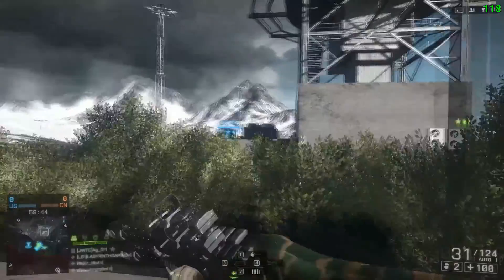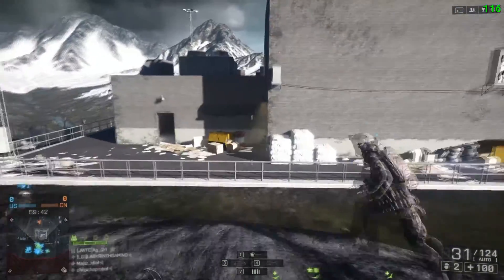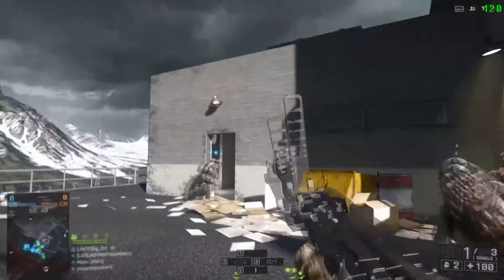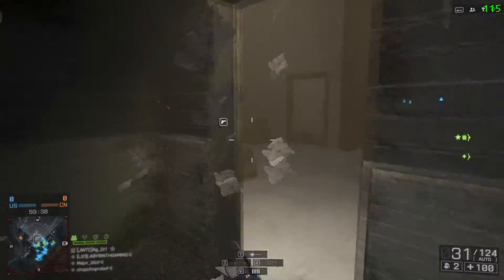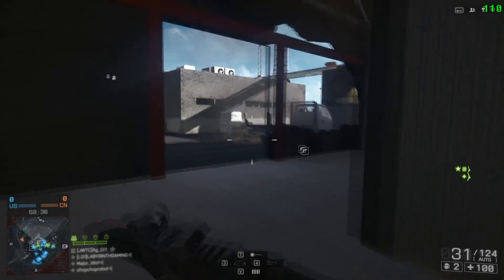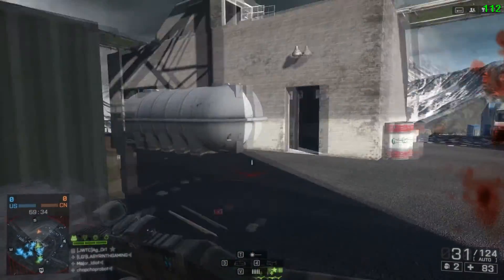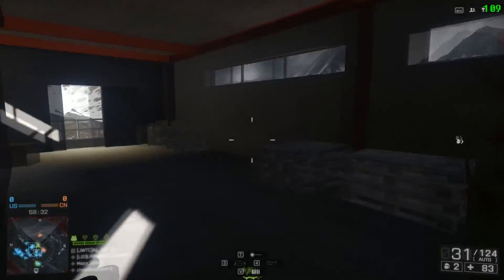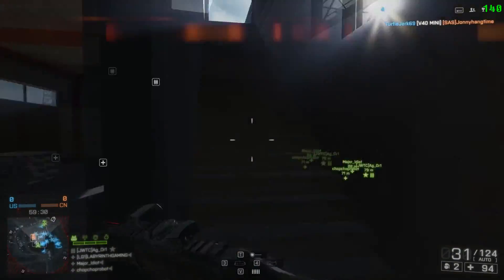Battlefield 4 WHERE IS SECOND ASSAULT!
Hey guys today I am going over when the hell second assault coming out.